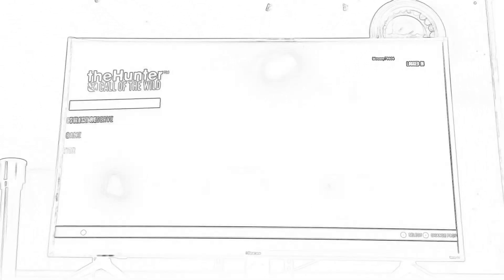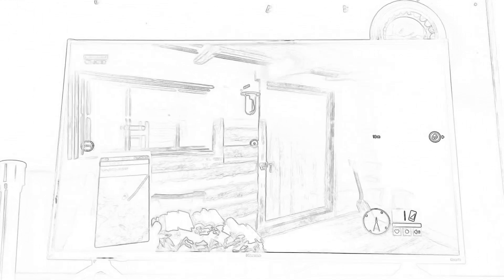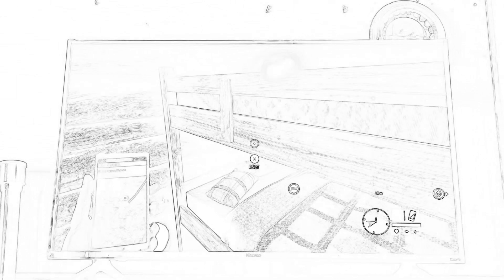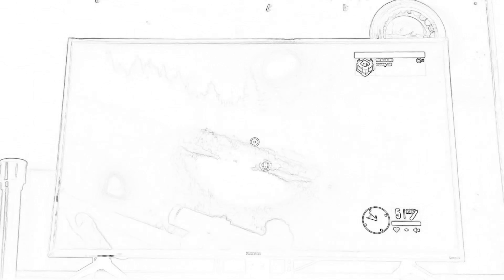I'm a hunter